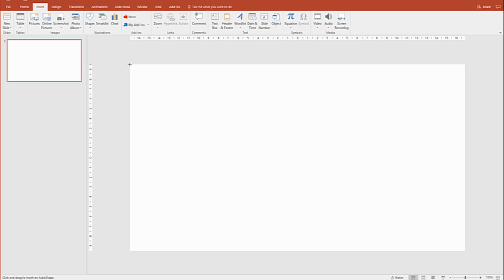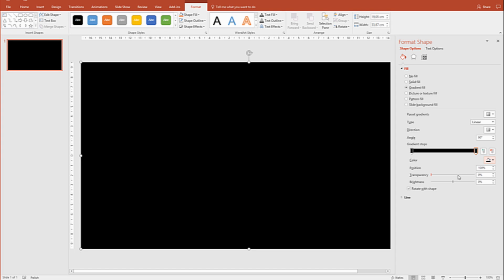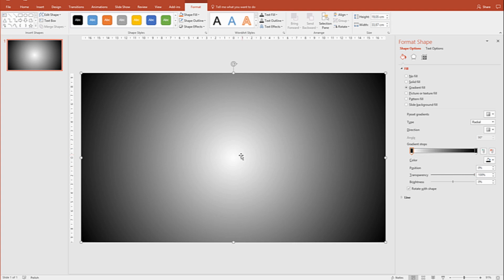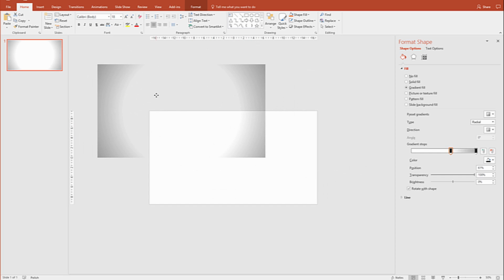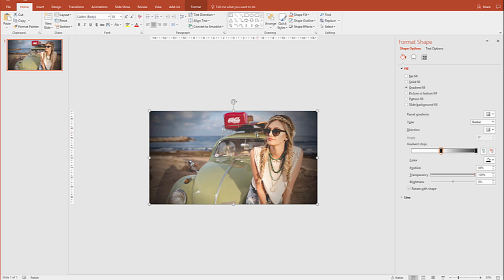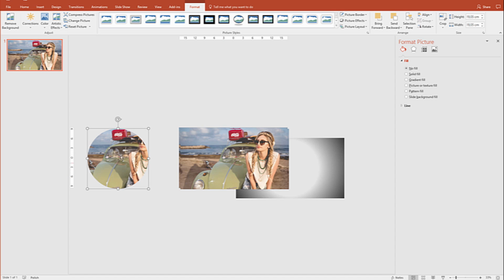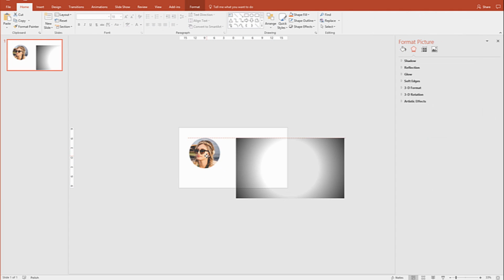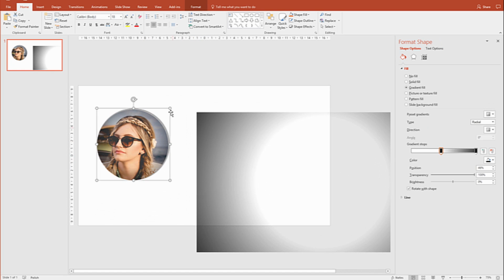How to create a vignette in powerpoint ✔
In this tutorial I want to show you a very important technique which will help you to create amazing vignettes in powerpoint. Make your photos and slides look better with custom create vignettes. We will create this from scratch using shape layers and gradient options backed up with transparency!

➥ MY POWERPOINT COURSES FOR $10:
PowerPoint Masterclass: